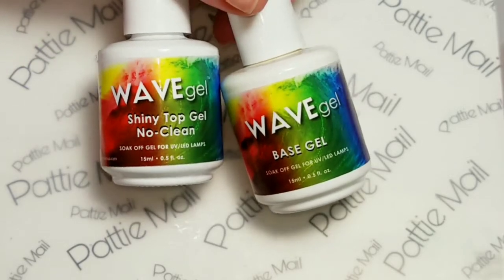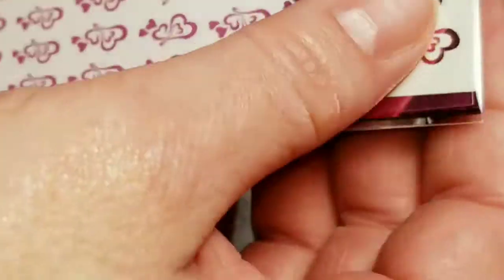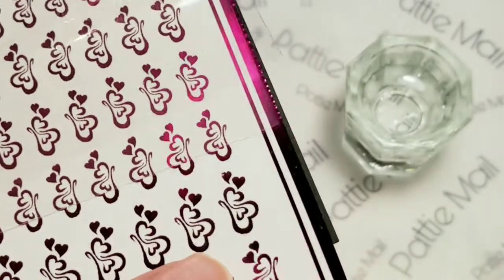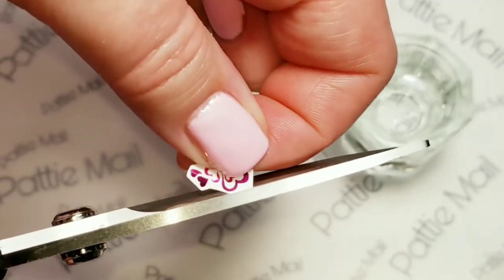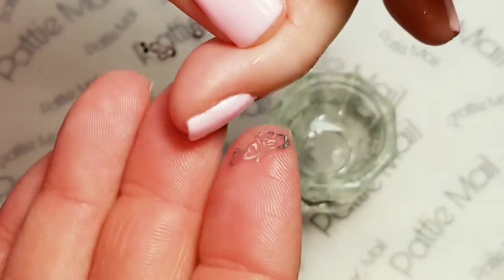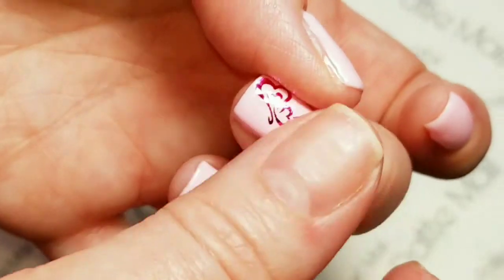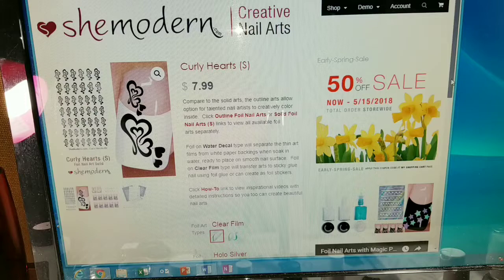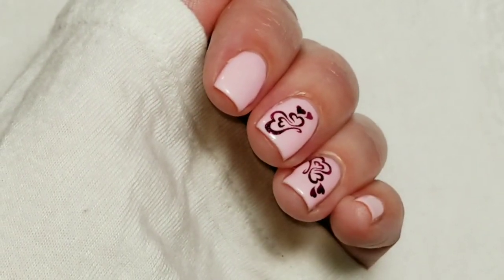Curly Heart Foil Water Decal She Modern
Hello I hope you will like this video using She Modern products.